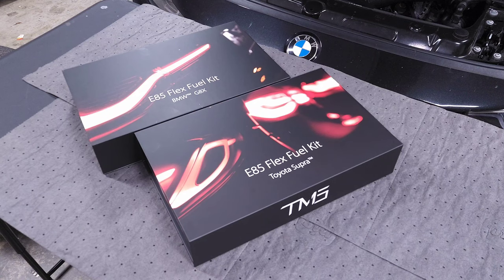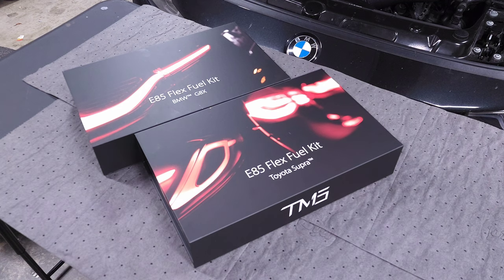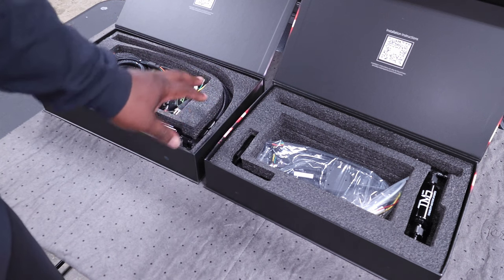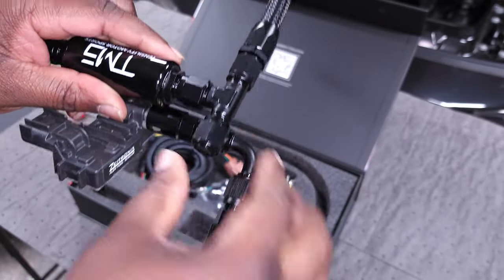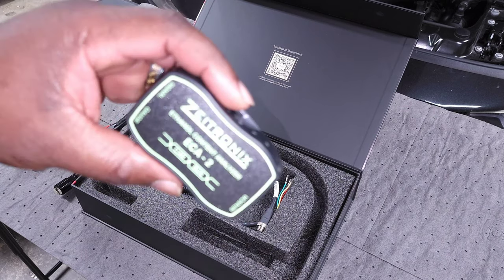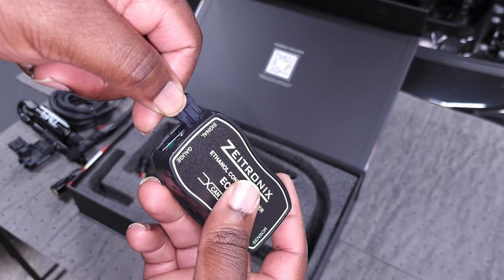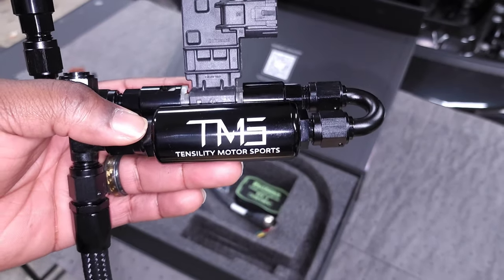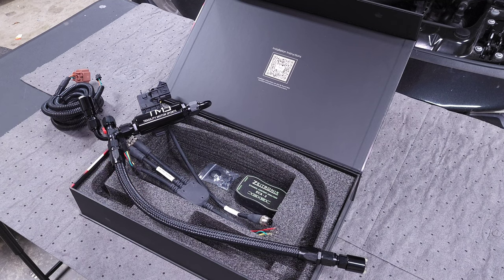Unboxing the NEW A90 Supra & G8X S58 Flex Fuel Kit from TMS/BimmerNetwork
New Flex Fuel Kit from Tensility Motor Sports and BimmerNetwork